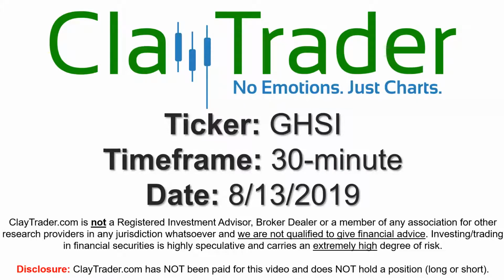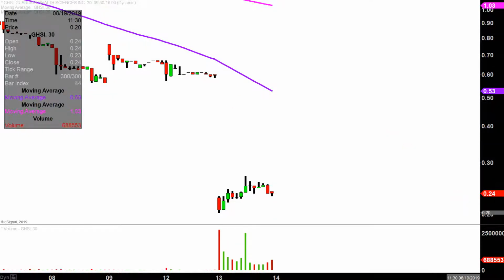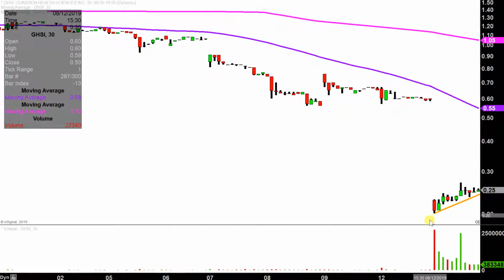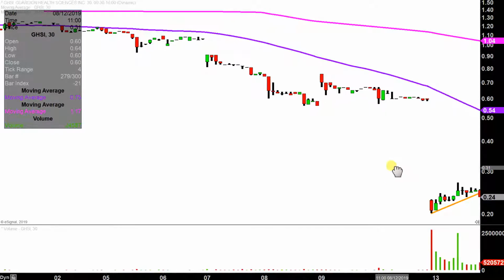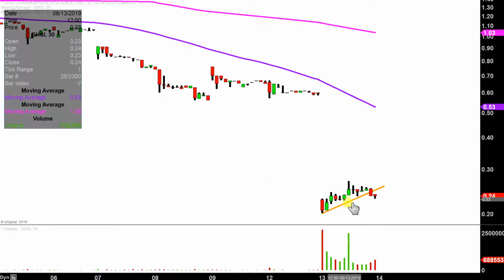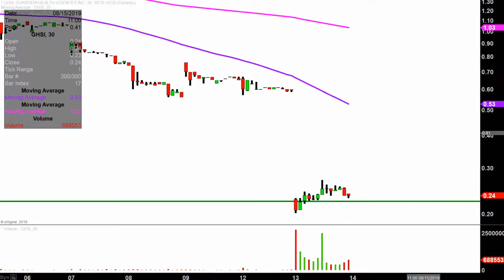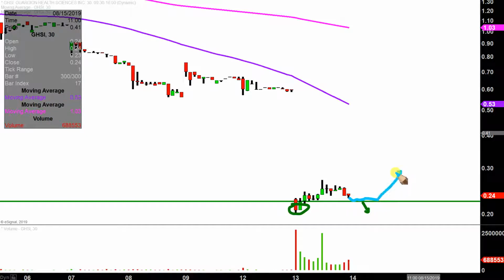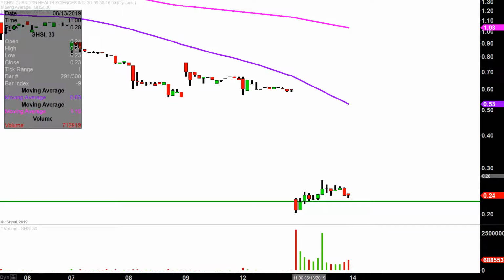Guardion Health Sciences, Inc. - GHSI Stock Chart Technical Analysis for 08-13-2019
Learn how to read stock charts and identify technical patterns as ClayTrader does a quick stock chart review on Guardion Health Sciences, Inc. (GHSI).